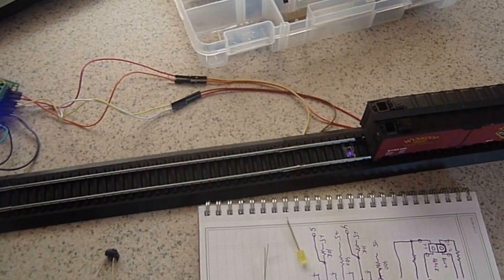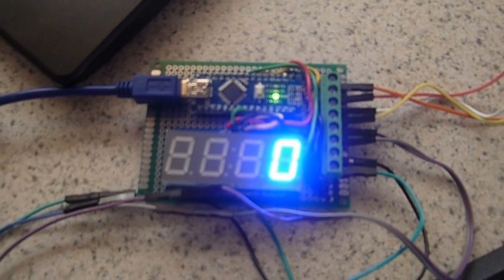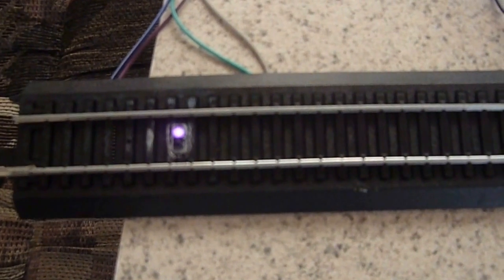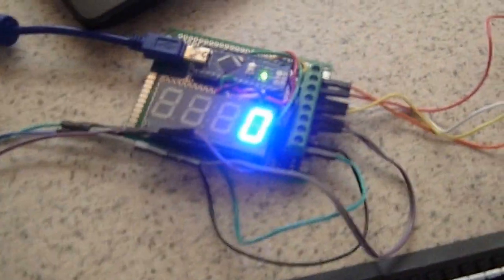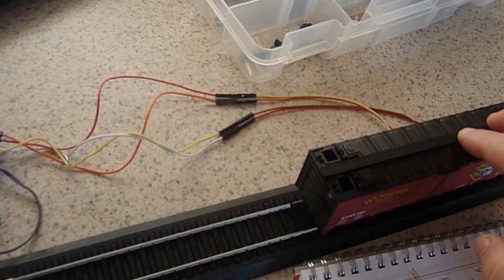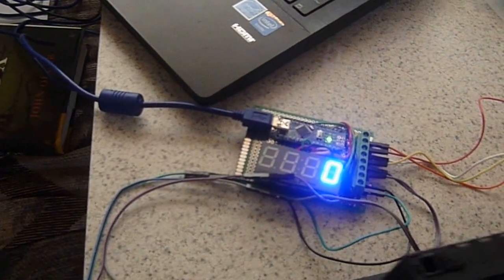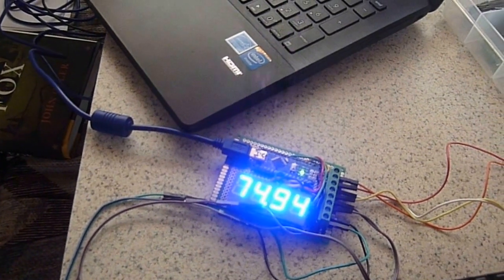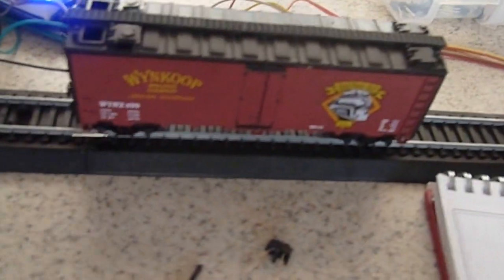Model Rail Road Scale Speedometer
Using an Arduino, a 7 segment display, and two IR transceivers, you can make a scale speedometer for under $20.